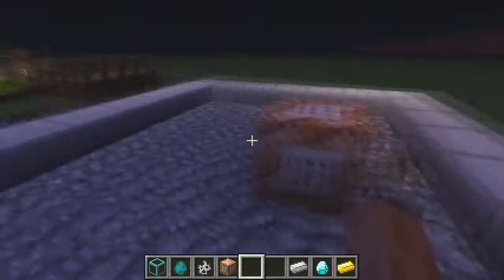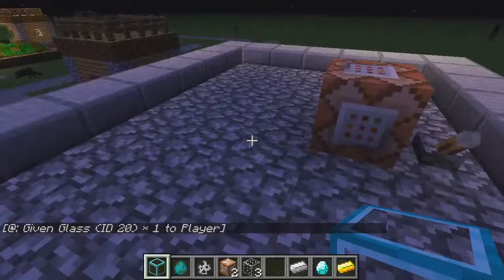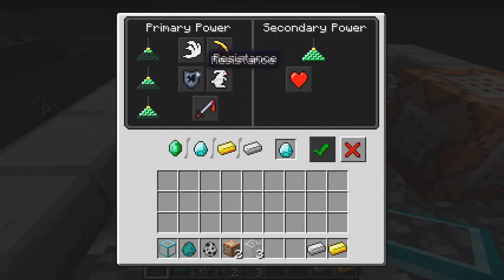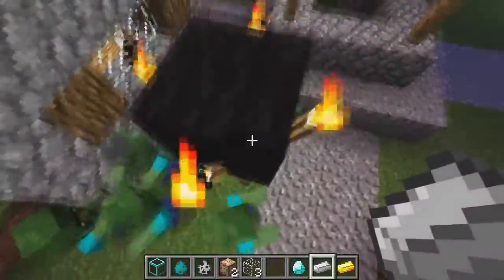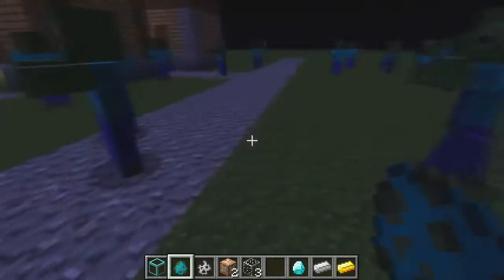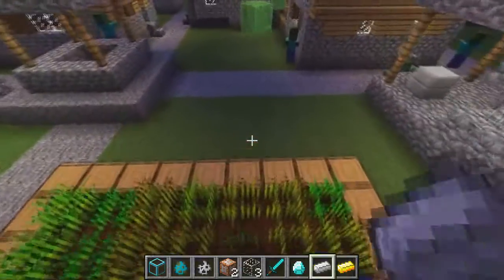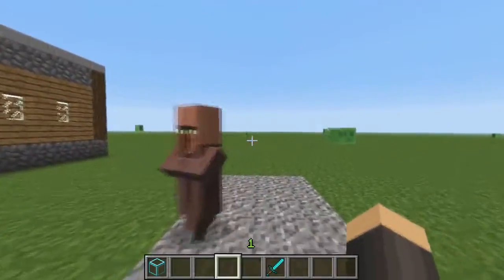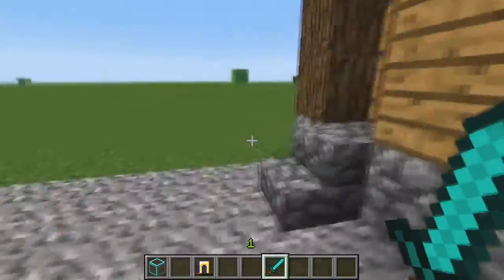Minecraft SnapShot 12w32a - 1.4 Pre-Release